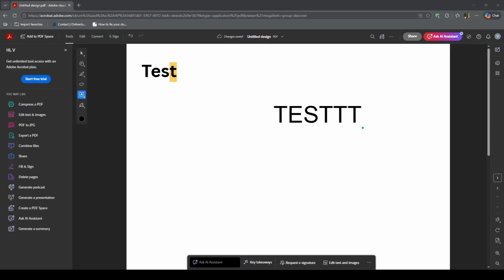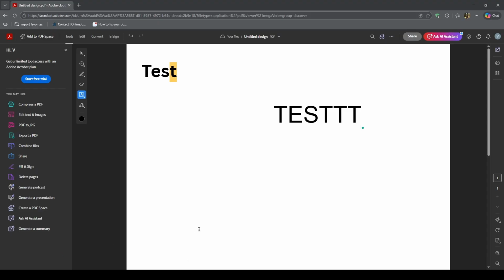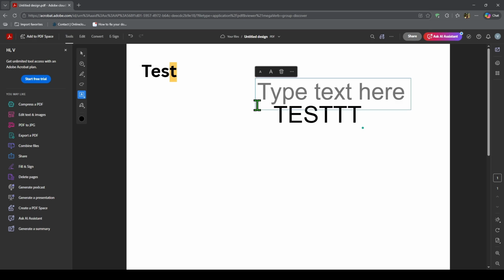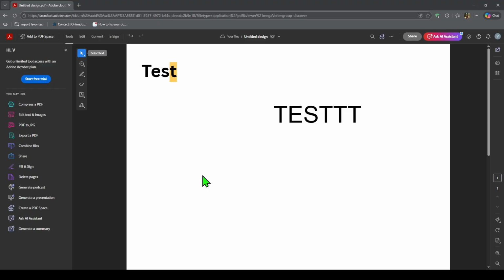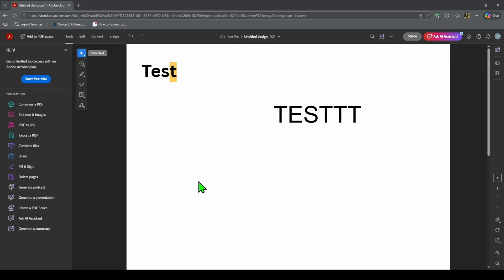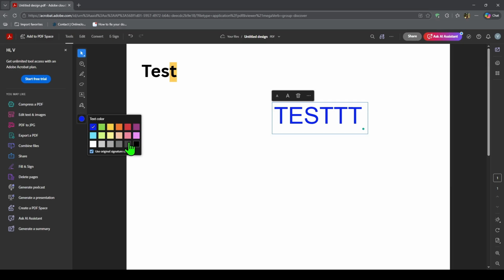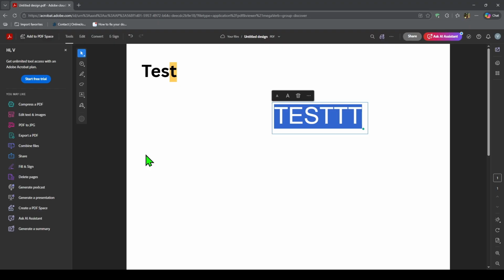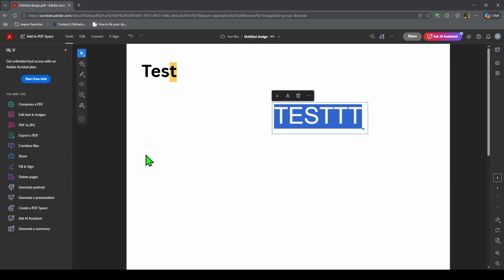Como editar texto no Adobe Acrobat [Guia completo de 2026]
Neste vídeo, mostrarei como editar texto no Adobe Acrobat para modificar seus documentos PDF com facilidade. Você aprenderá como acessar a interface de edição, atualizar o conteúdo e formatar estilos de texto para garantir que seu documento tenha uma aparência profissional e precisa.

Este tutorial do Adobe Acrobat abordará:
✅ Como localizar e usar a ferramenta Editar PDF no painel de ferramentas
✅ Selecionar caixas de texto para modificar, adicionar ou excluir conteúdo existente
✅ Ajustar estilos, tamanhos, cores e alinhamento de fontes usando as ferramentas de formatação
✅ Usar OCR para habilitar a edição em arquivos PDF digitalizados ou baseados em imagens
✅ Solucionar problemas com PDFs restritos ou bloqueados que exigem permissões
✅ Salvar seu trabalho corretamente para preservar o documento original

Ao final deste vídeo, você saberá como manipular texto e formatação em qualquer PDF editável usando o Adobe Acrobat.

Se você está procurando por como editar texto em PDF, tutorial de edição no Adobe Acrobat, como alterar texto em PDF ou guia de OCR no Adobe Acrobat, este vídeo é para você.

💡 Dica: Se o seu texto parecer um pouco diferente após a edição, verifique se você tem a fonte original instalada no seu sistema; caso contrário, o Acrobat pode substituí-la por uma fonte semelhante do sistema.